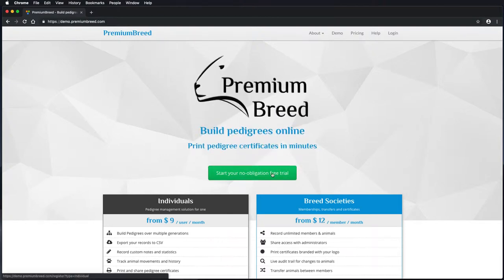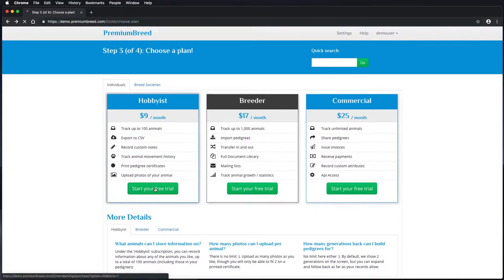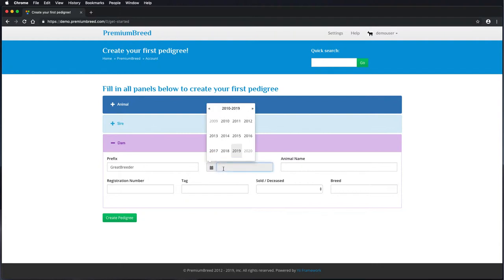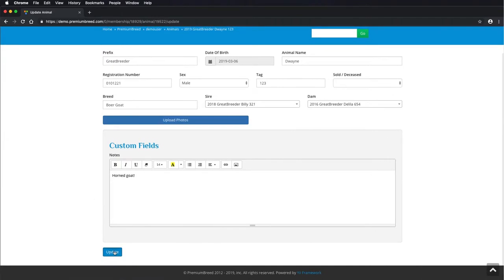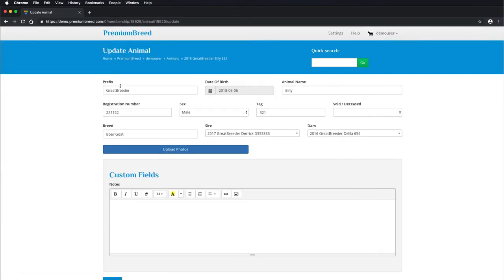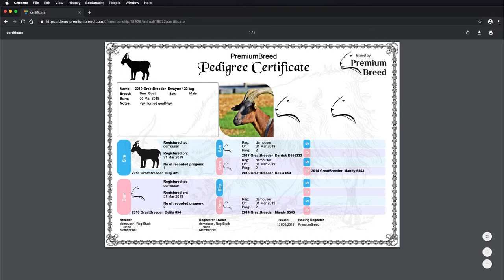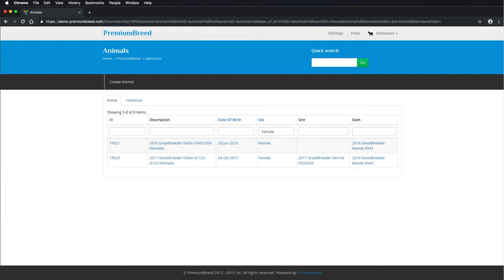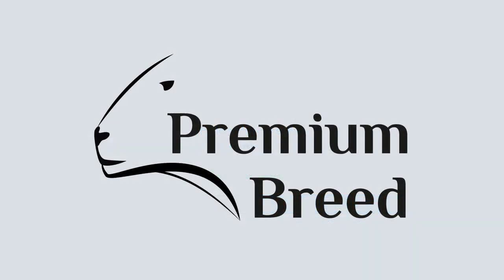Create your own online pedigrees PremiumBreed Introduction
Create pedigrees online with our pedigree builder, manage contacts & memberships and upload photos.